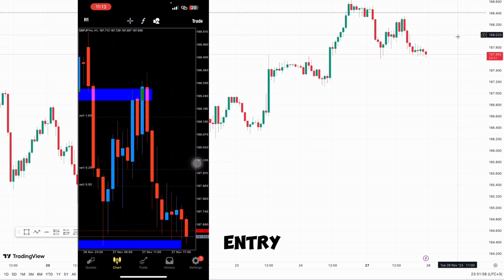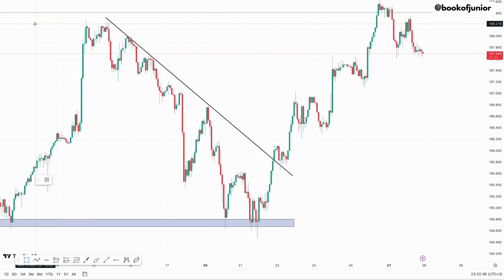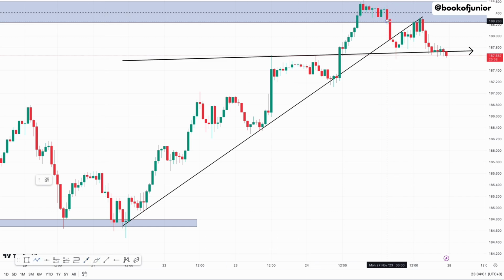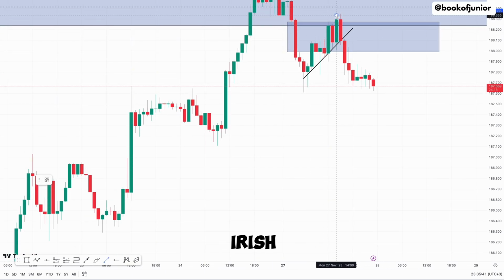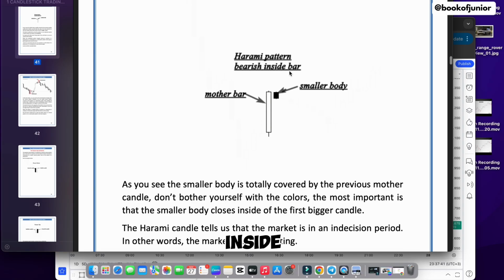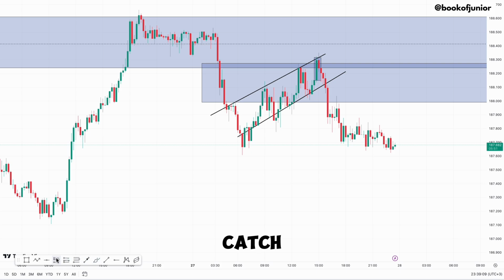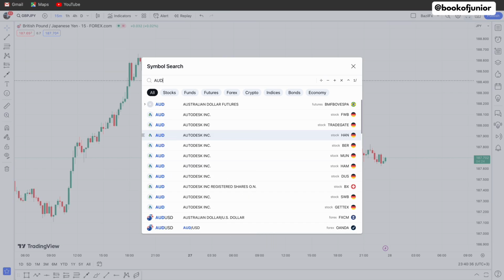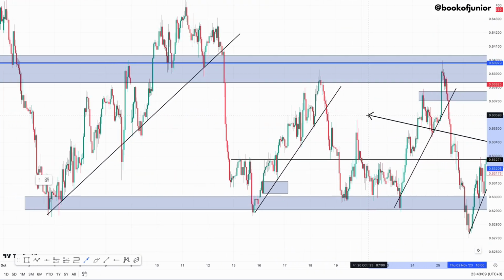The Easiest FOREX TRADING Strategy For Beginners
Watch and learn how to make $500 per day with this simple concept.

Get funded now 👇🏾